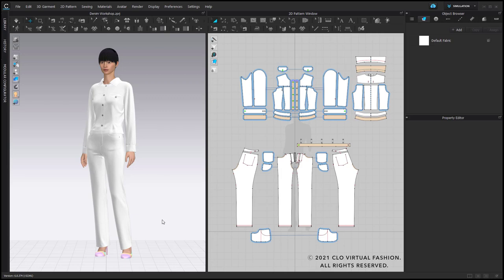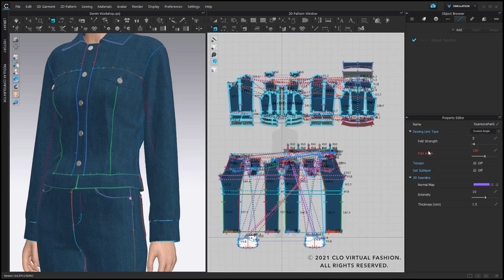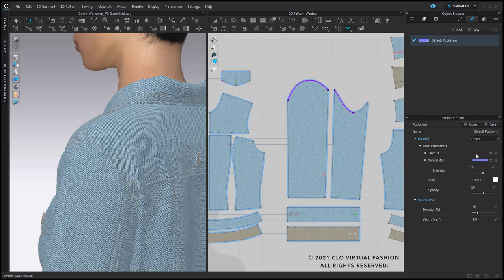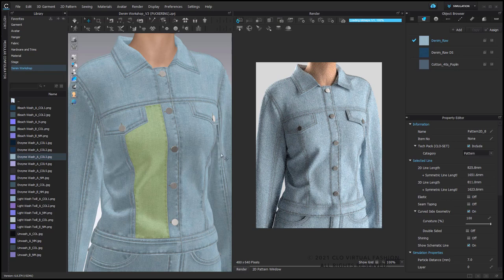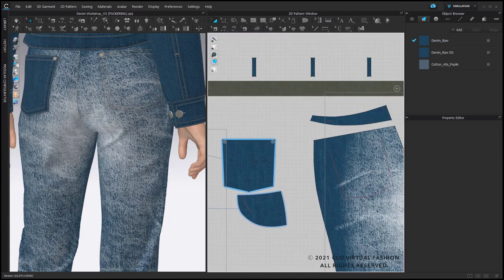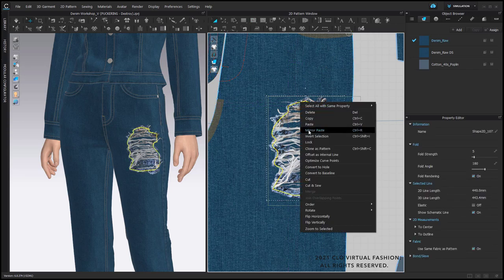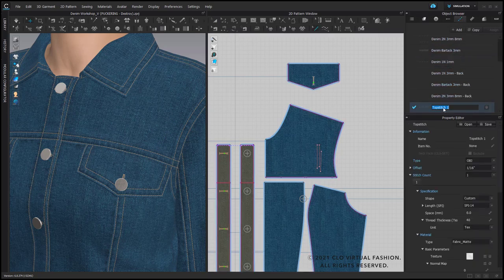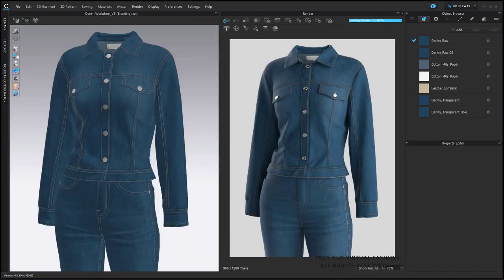ผลิต ยูนิฟอร์ม ชุดยูนิฟอร์ม ชุดยูนิฟอร์มพนักงาน ชุดยูนิฟอร์มบริษัท